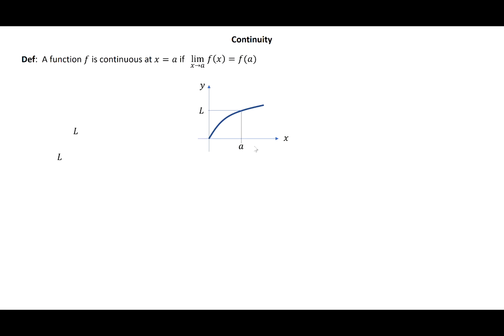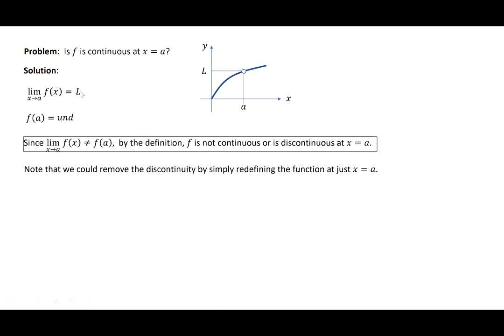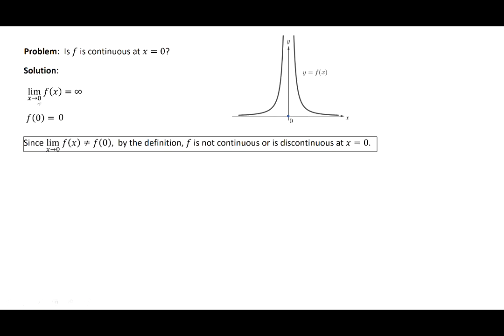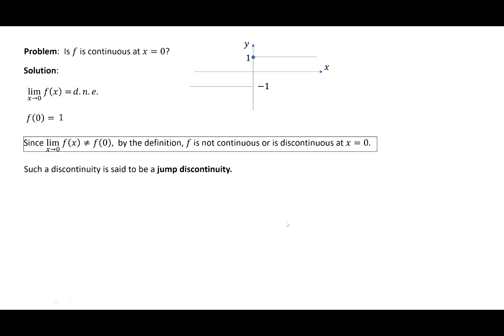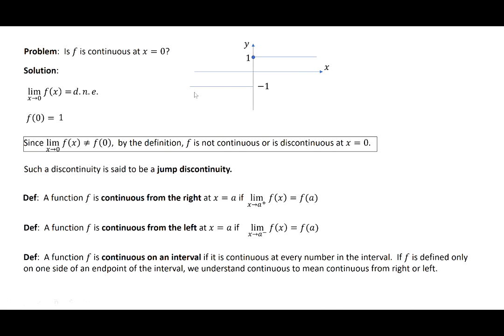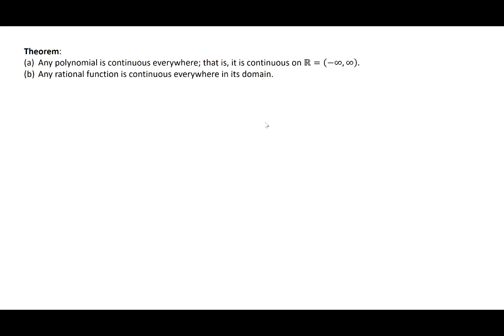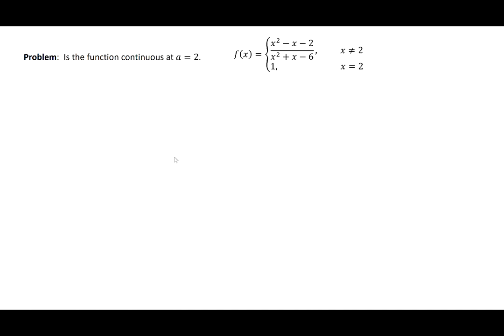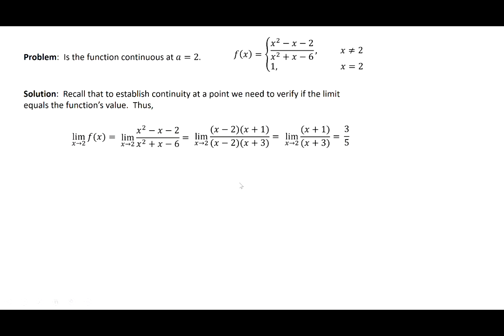C1 L4 Ch2Sec5